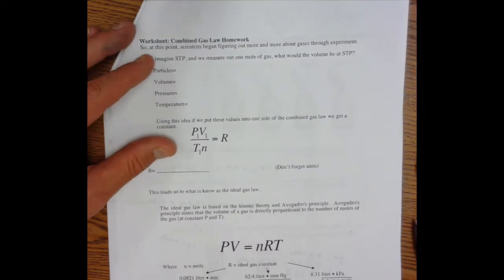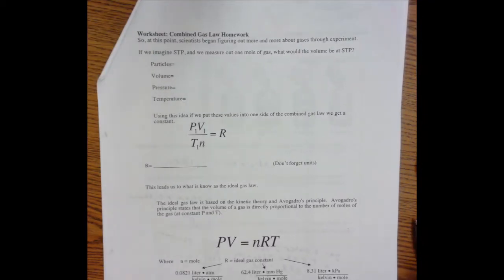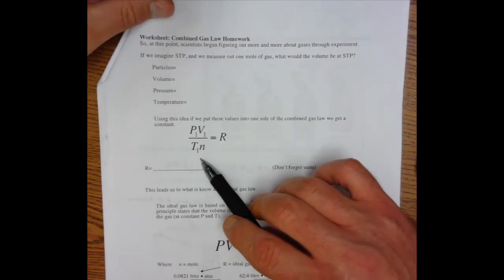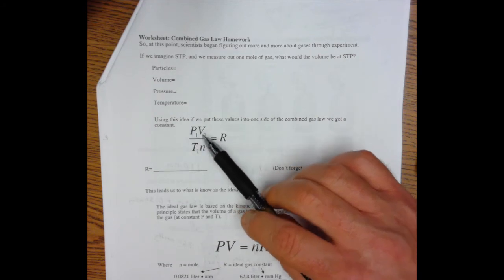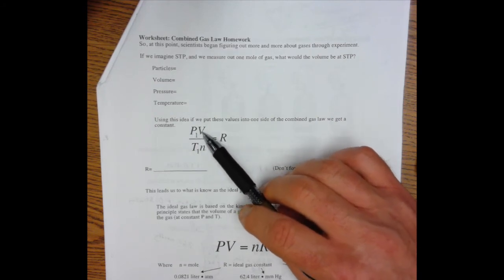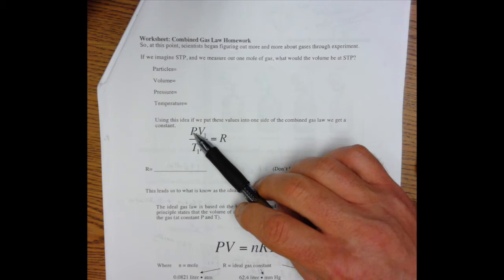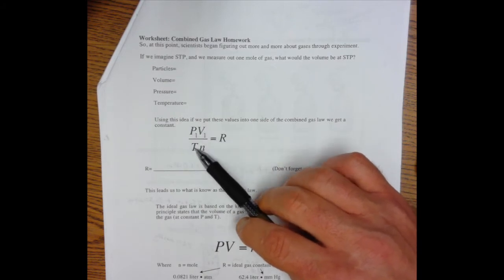Ideal Gas Law